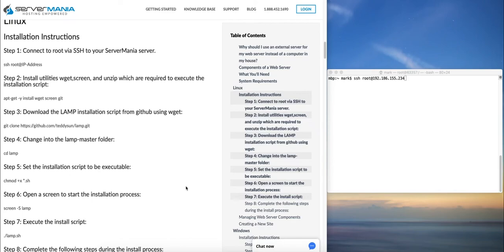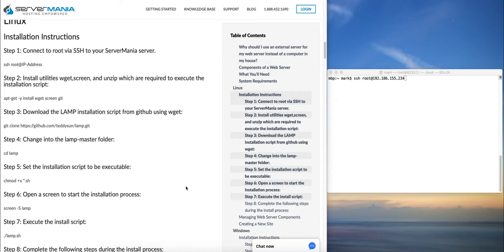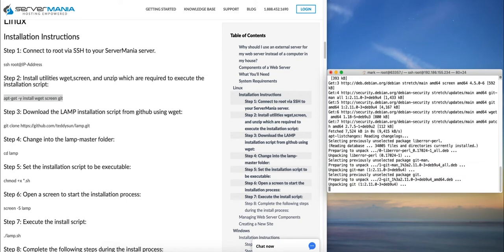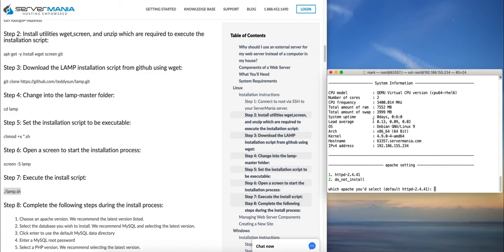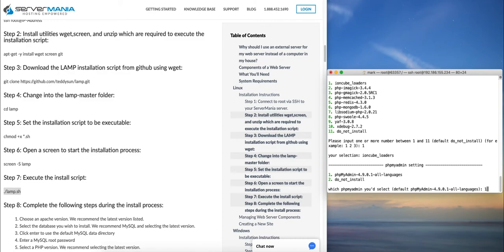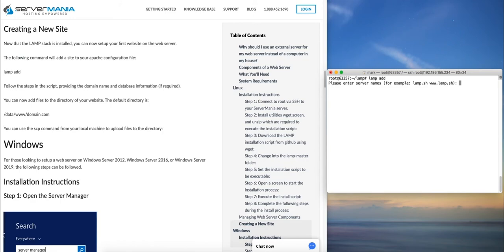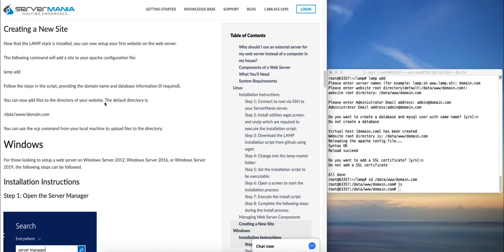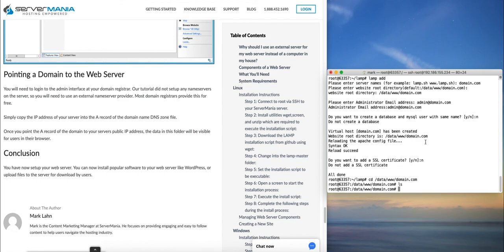Create a Linux Web Server | How to Make a Server in Linux With ServerMania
Ever wanted to make your own web server to host a website or share files? it's really easy to do and we'll show you everything you need to get started!

for instructions on how to setup a web server on Linux or Windows!